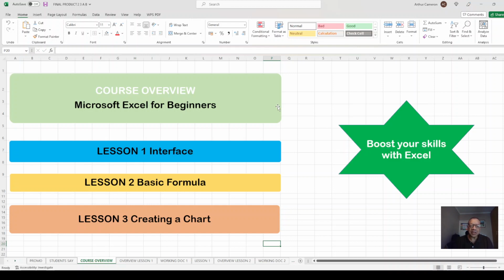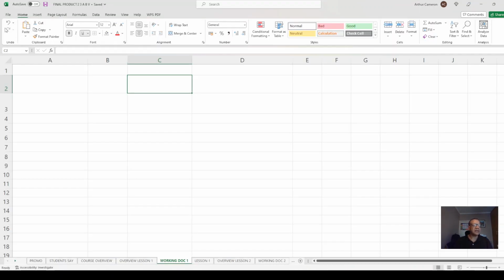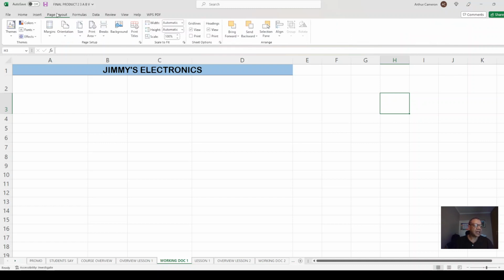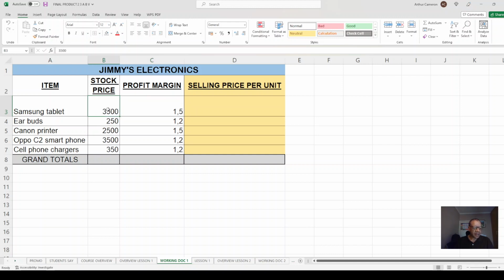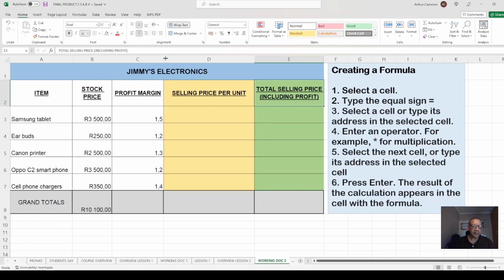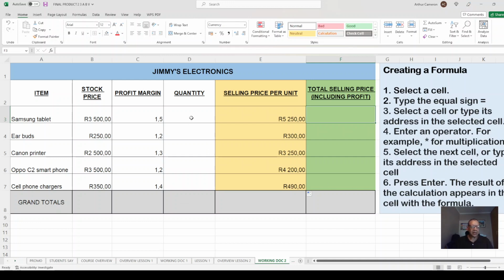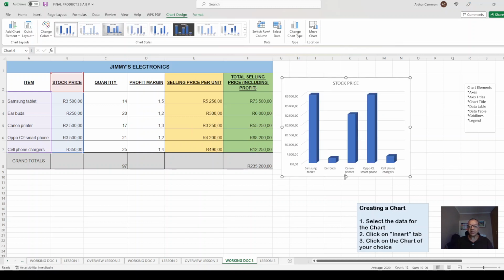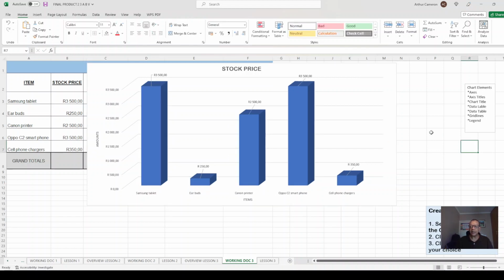EXCEL FOR BEGINNERS 101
Microsoft Excel for Beginners, no prior knowledge needed. Those who Excel intimidating. Learn the Interface, how to create formulas and charts

Full course "Excel Made Easy" available on Udemy.com